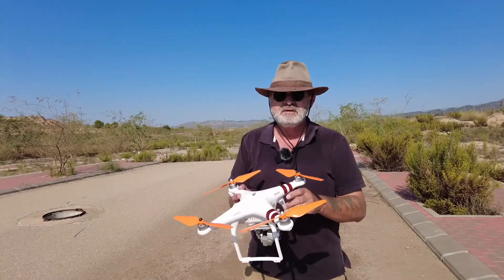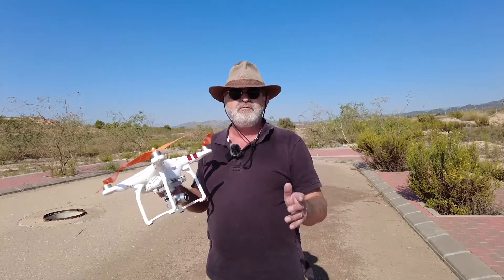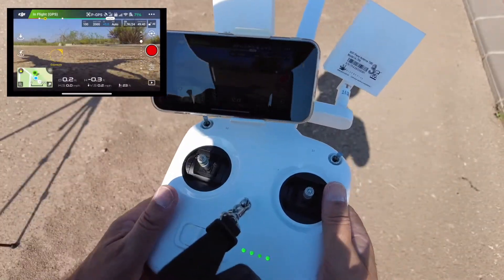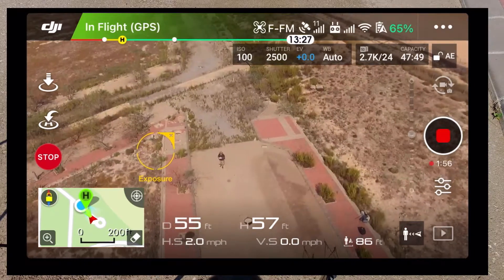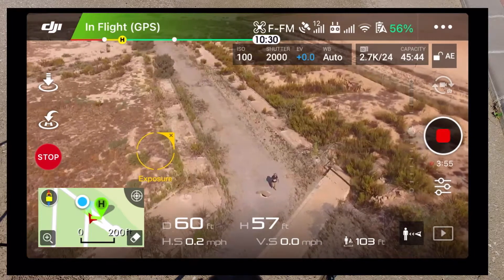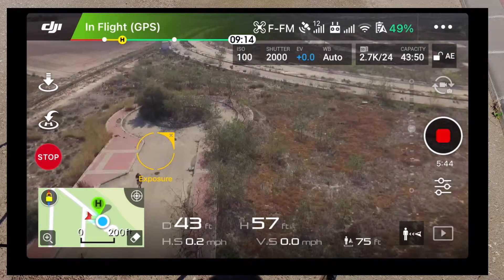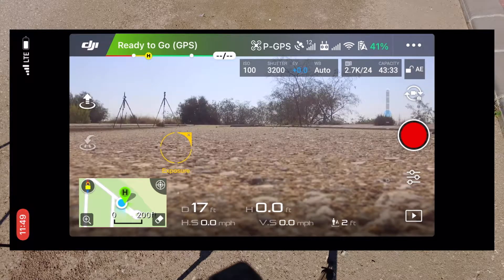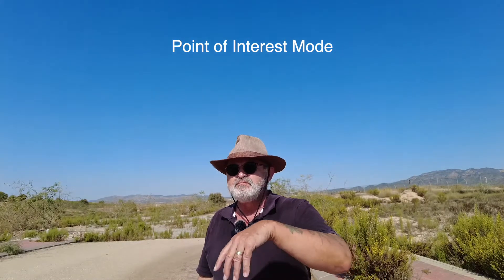DJI Phantom 3 Standard Tutorial | Follow Me Mode | 2021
DJI Phantom 3 Standard 2021
DJI released its first set of Phantom 3 drones, Advanced & Professional. Soon after they released the Phantom 3 Standard. 12 mega pixel camera, 3 axis gimbal, Full HD, Jpeg, RAW, range 1000m and a flight time of 25 minutes. Bought mine brand new for £619.

In this video I show you how to apply the “Follow Me” mode.

In the next video to follow, I will show the “Point of Interest” mode.